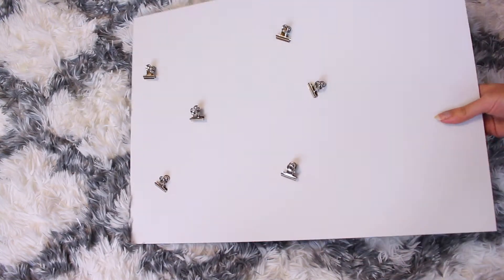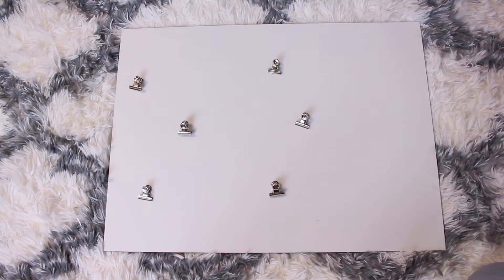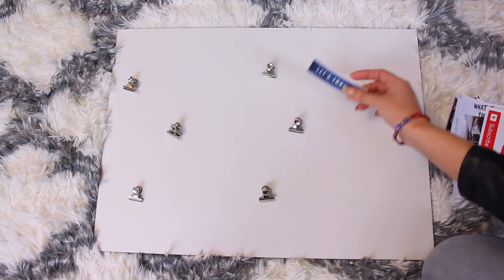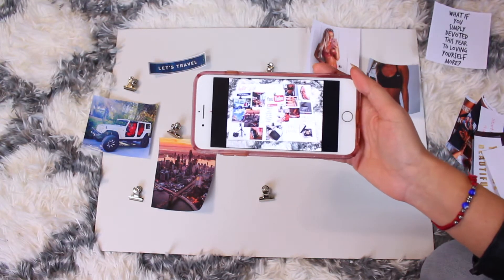How to: My First Vision Board-2018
For todays video im be sharing how I made my first vision Board. 2️⃣0️⃣1️⃣8️⃣